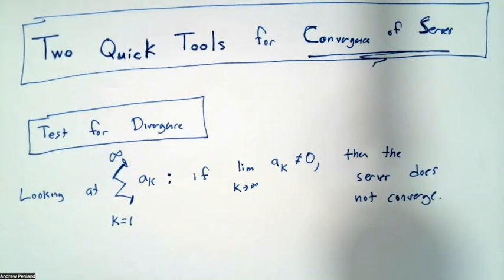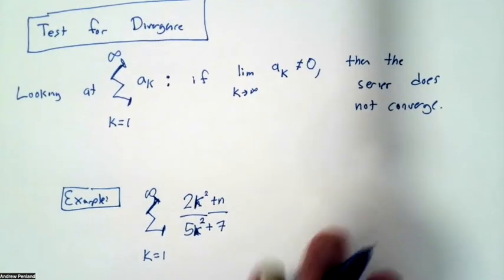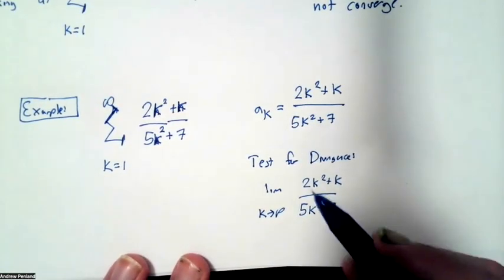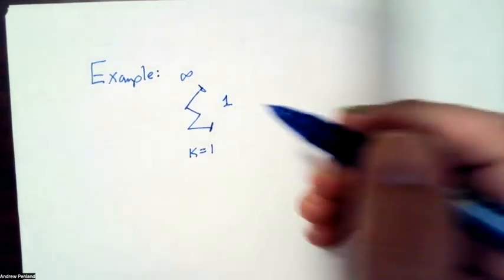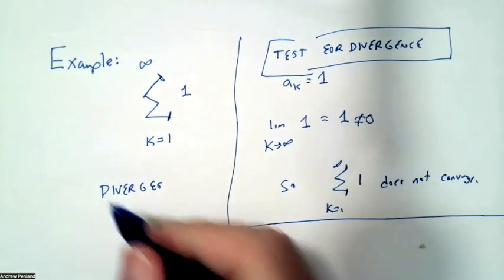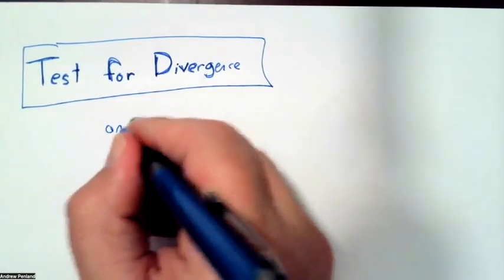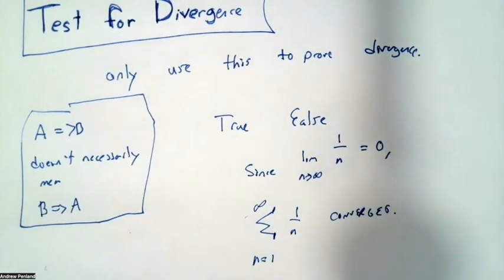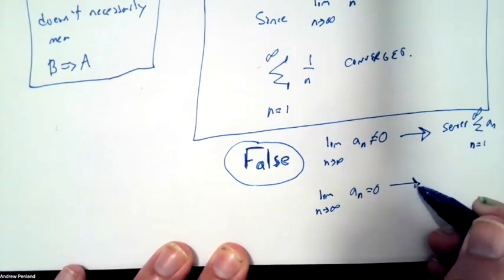Test for Divergence, Infinite Series.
The test for divergence gives us a quick way to determine if an infinite series divergence. Be Careful! It only goes one way: If the terms you're adding up, don't convegrge to 0, there is no hope for their sum tobe a finite number. On the other hand, if the terms you're adding up do converge to 0, you can't really draw any conclusions - you need to investigate with other tools.